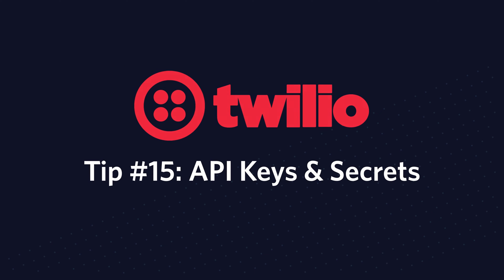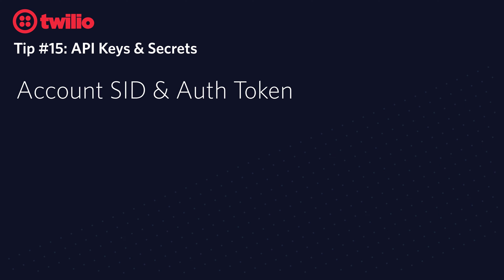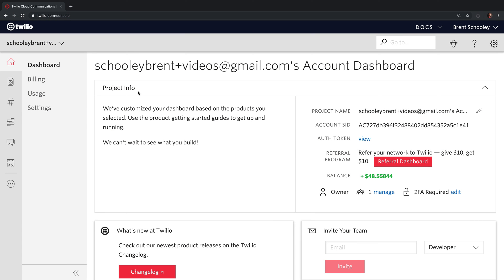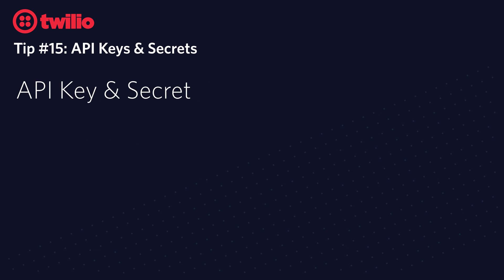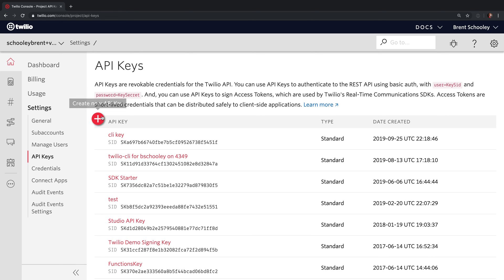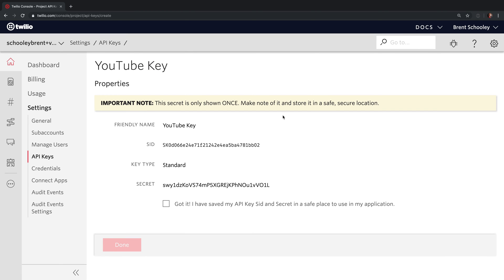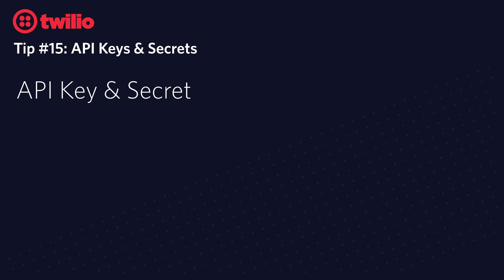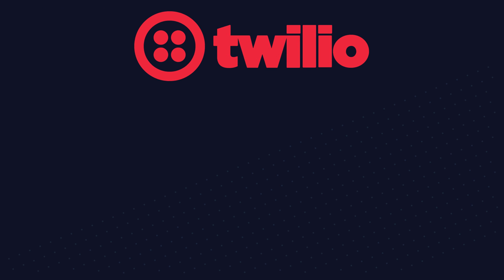Twilio API Keys - Twilio Tip #15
Twilio Tip #15 shows how to authenticate your Twilio API requests with an API key instead of using your Account SID and Auth Tokens. API keys can be revoked at any time so they’re great for granting access to team members or for different parts of your application. You’ll also need API keys if you need to create access tokens for Twilio SDKs such as Chat or Video.

to learn more!